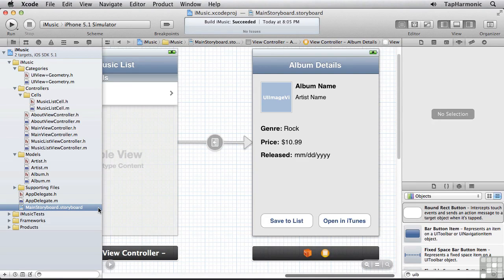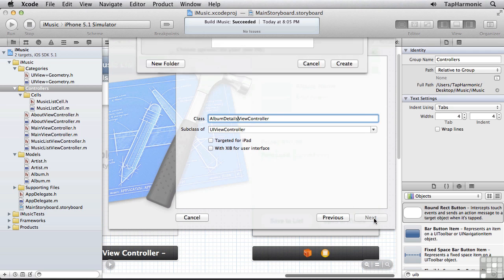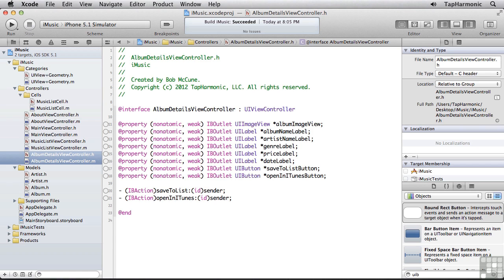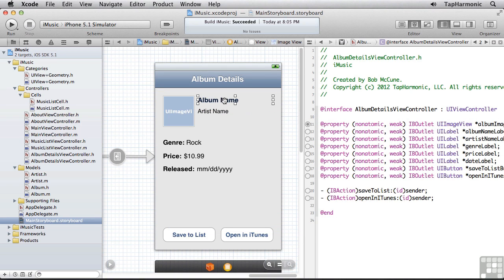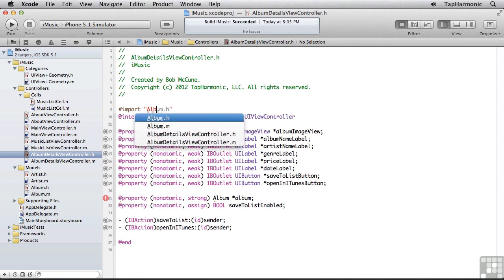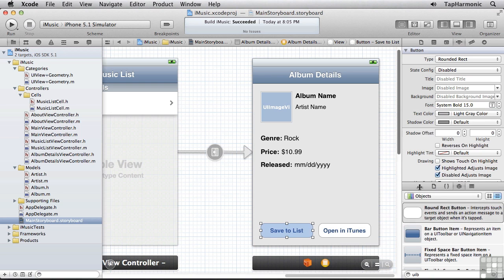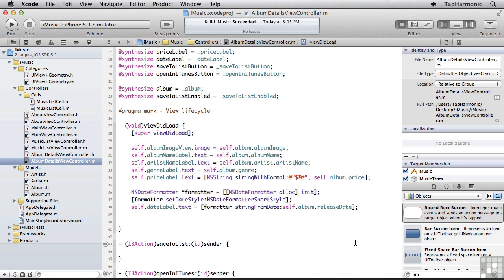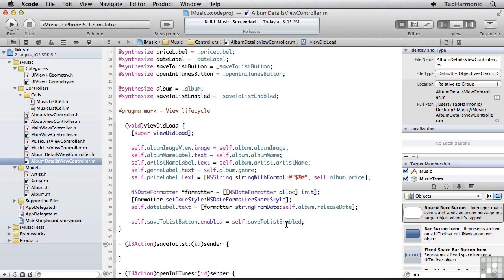IPhone tutorial Building The Detail View Controller